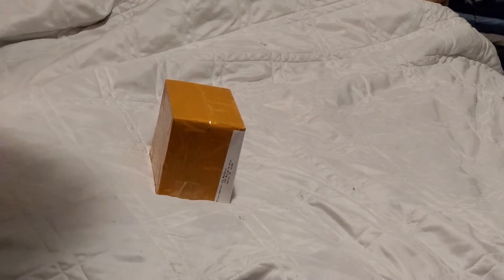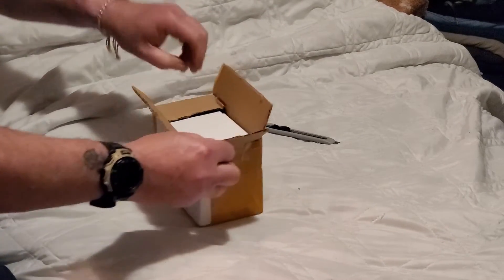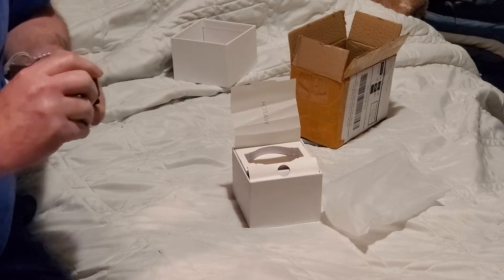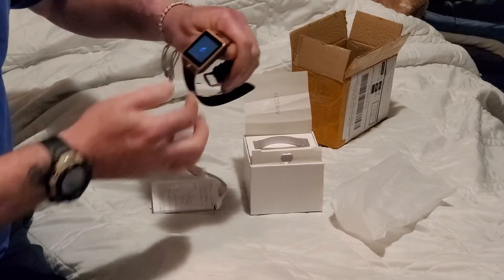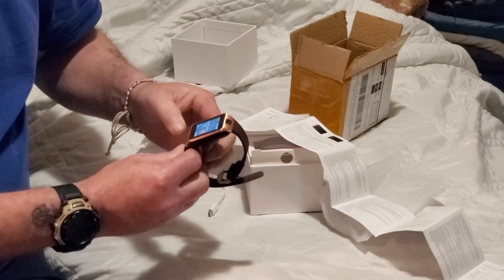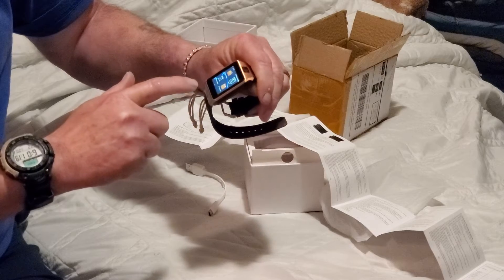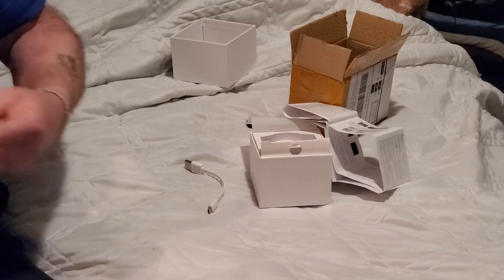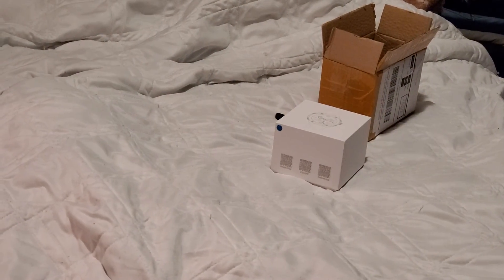DK10 Watch ⌚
DK10 Watch Opening But wrong item sent